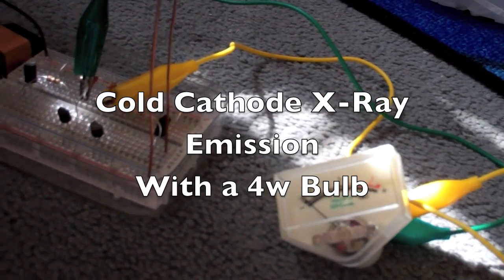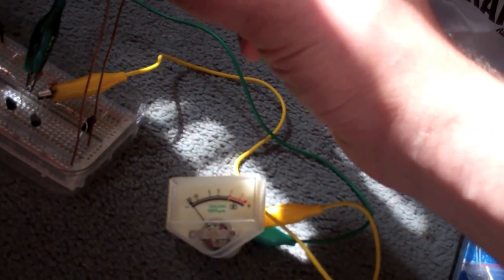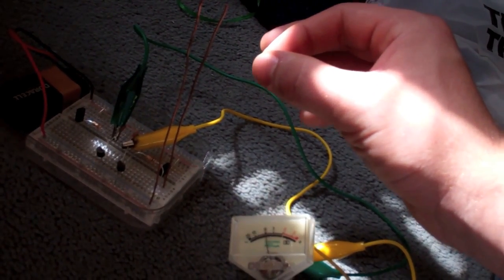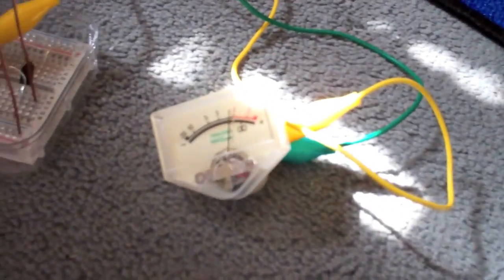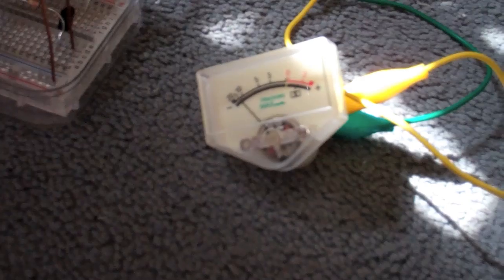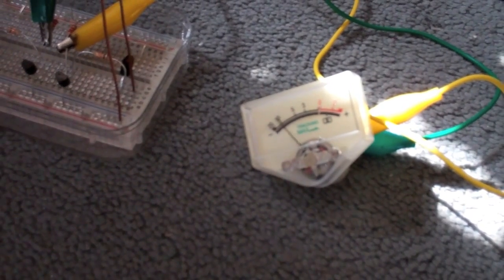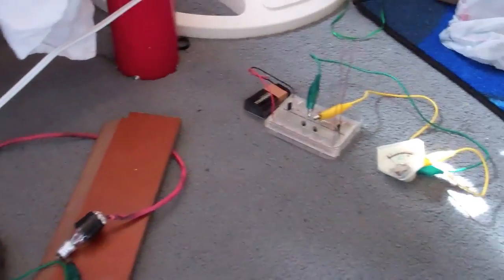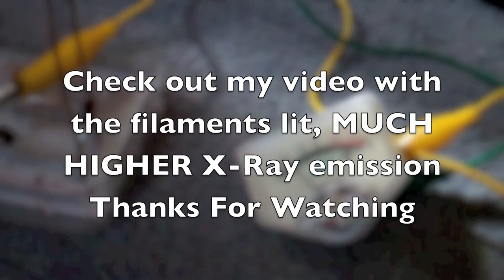Homemade Cold Cathode X-rays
homemade x-rays with a 4w bulb. Super cheap x-ray generator.